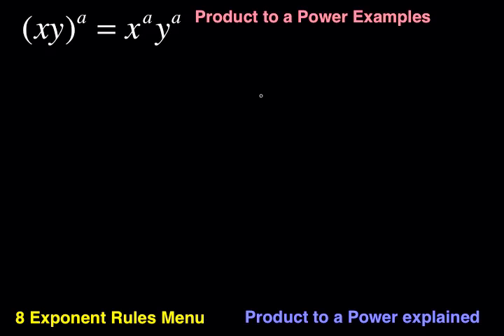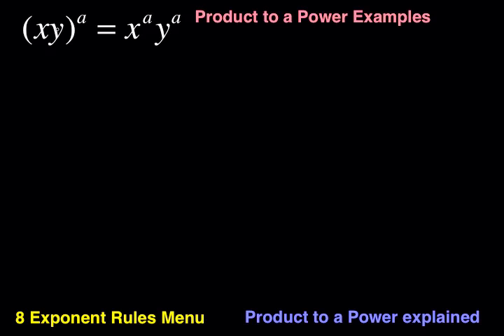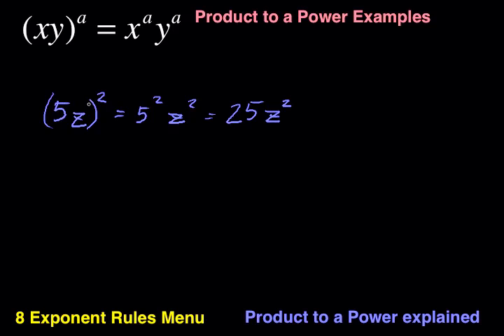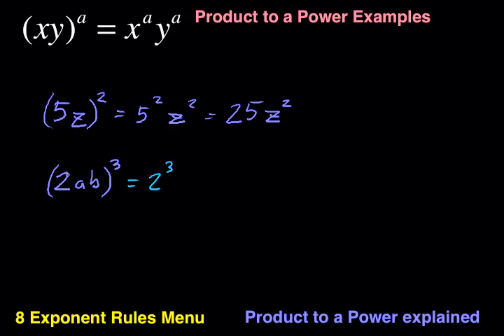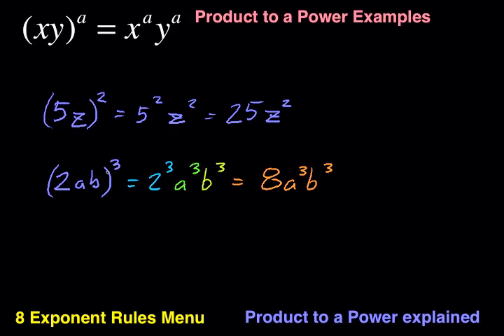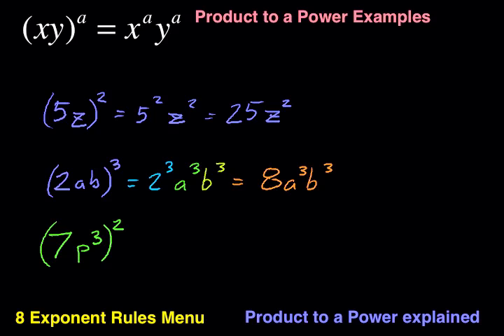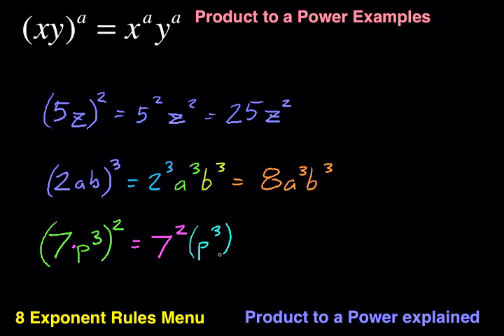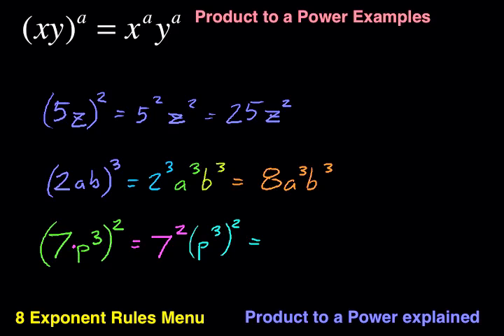Product to a Power Examples (8 Exponent Rules series)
Several worked-out examples illustrating the exponent rule "Product to a Power."